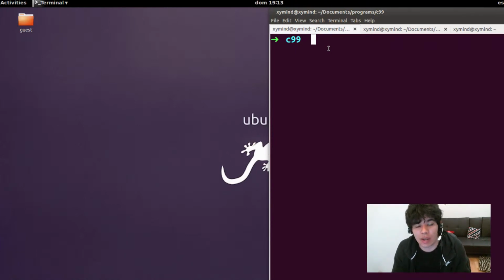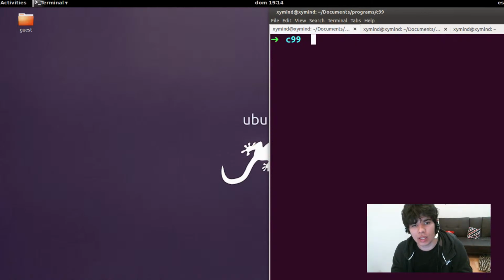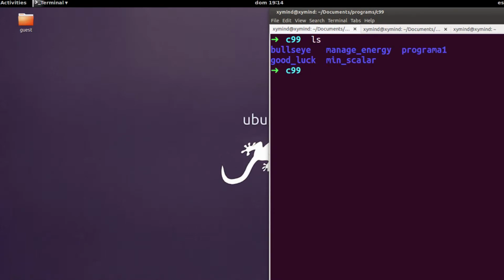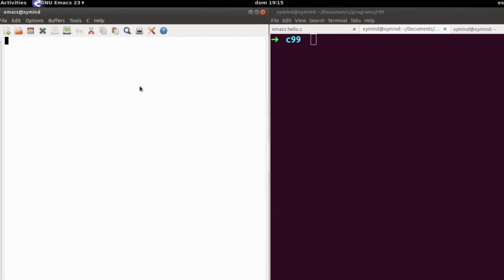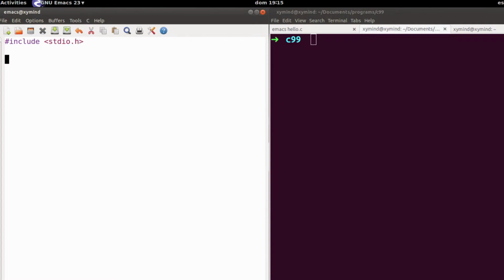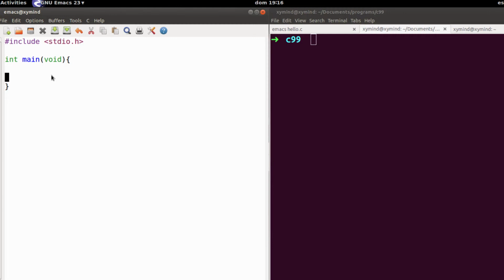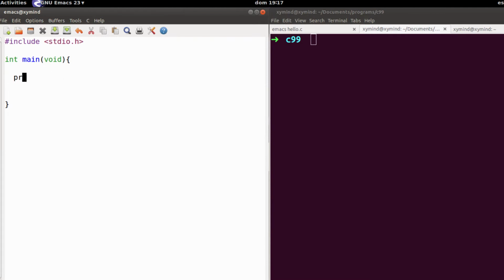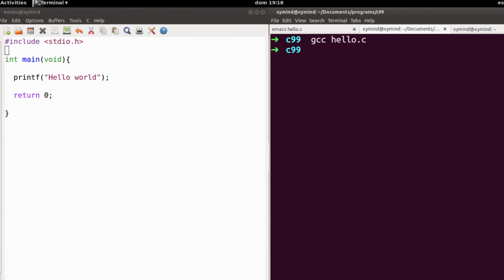Introduction and hello world - C programming tutorial